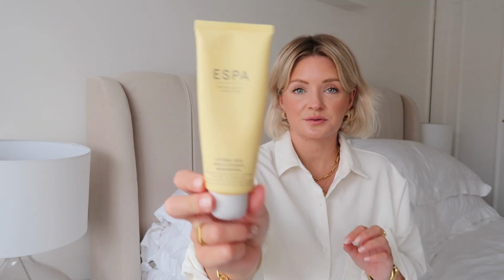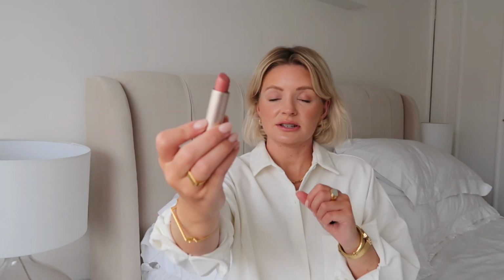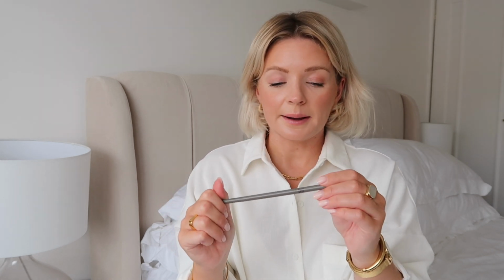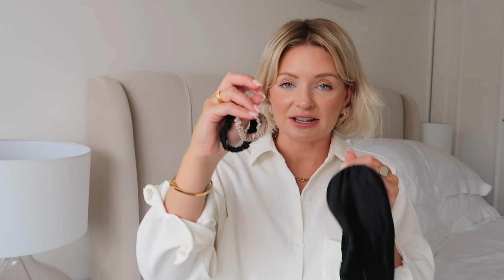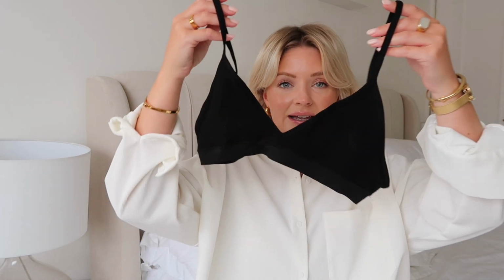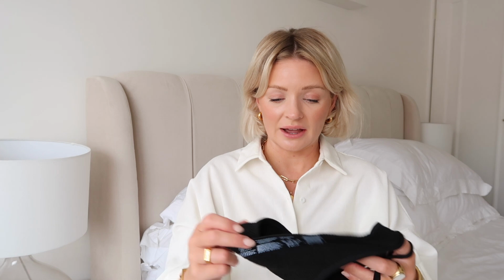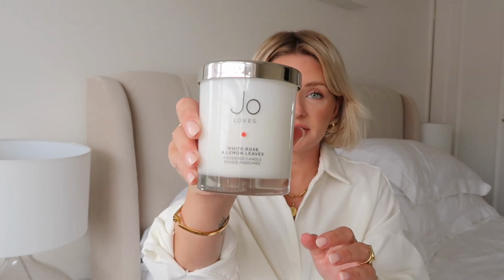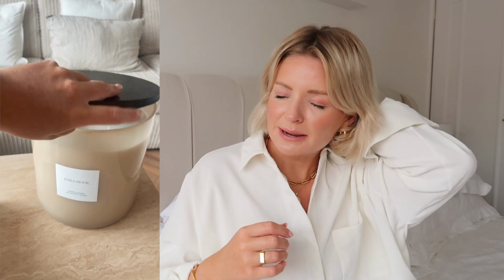SEPTEMBER FAVOURITES / BEAUTY, FASHION, TV, FOOD AND MORE! LAURA BYRNES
Here are the links to items mentioned...